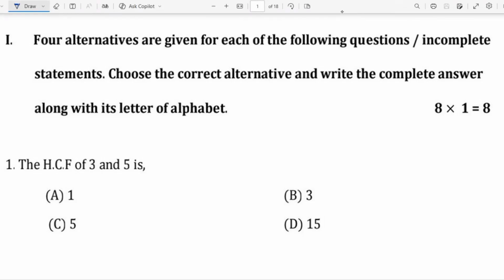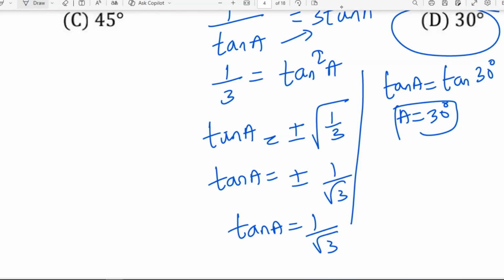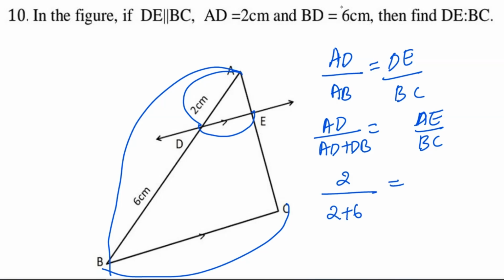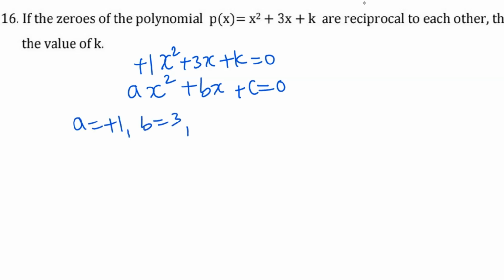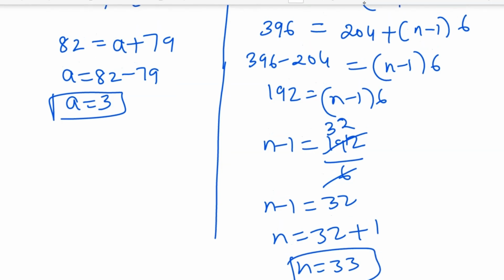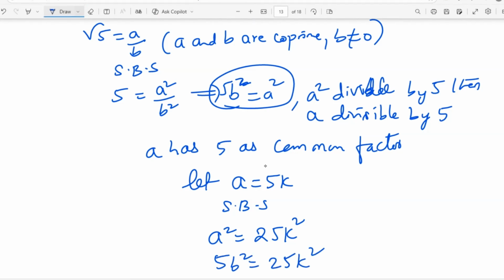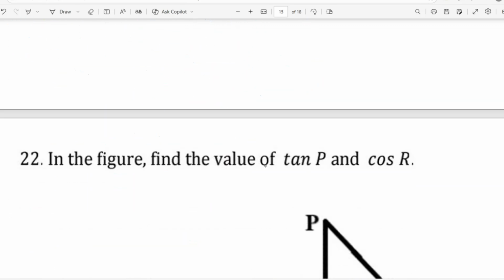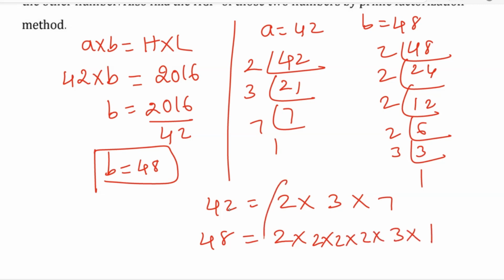Score 80/80! SSLC Maths Model QP Solved|SSLC Maths Model Paper 2025 – Full Solutions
Prepare for your SSLC Mathematics Exam 2025-26 with this detailed explanation of Model Question Paper – 01 released by the Karnataka School Examination and Assessment Board (KSEAB).
In this video, we solve all sections including MCQs, short answer questions, 2-mark questions, proofs, constructions, AP, quadratic equations, geometry, coordinate geometry, mensuration and statistics.
SSLC Maths Model Paper 2025 – Full Solutions Score 80/80! SSLC Maths Model QP Solved
KSEAB SSLC Maths 2025 | Model QP – 01 Explained
10th Maths Model Paper Solutions – Must Watch!
SSLC Maths 2025 | Important Questions + Tricks

This video will help you understand the question pattern, important concepts, shortcuts and exam strategies for scoring full marks (80/80) in Maths.

HCF, LCM and Polynomials

Arithmetic Progressions problems

Median class identification

Trigonometry angle finding

Coordinates & distance

Quadratic equations & discriminant

Probability basics

Mensuration: Cylinder, Cone & Hemisphere

Theorem-based questions (DE || BC, Tangents)

Important 2-mark derivations

Irrational number proof

Internal division of line segment

Full model paper walkthrough with solutions

✔ Perfect for SSLC students, teachers, and revision before exams.
✔ Includes step-by-step solutions and short tricks for quick understanding.

Arithmetic and Geometric Progressions

Permutations, Combinations, and Probability

Applications in Commerce and Finance

📊 2. Discrete Mathematics

Logic and Propositional Calculus

Graph Theory and Boolean Algebra

Applications in Computer Science

📐 3. Core Mathematics for Class 11 & 12

Algebra, Trigonometry, Coordinate Geometry

Limits, Derivatives, and Integrals

Differential Equations, Vectors, Probability

📘 4. School-Level Maths (SSLC, CBSE, ICSE)
Real Numbers, Polynomials, Linear Equations
Areas, Circles, and Coordinate Geometry
🧠 5. Competitive Exam Maths
Quantitative Aptitude
Probability, Permutation & Combination
Logical and Data Interpretation
🧾 Popular Playlists on NJ Math World
Business Mathematics for B.Com & BBA
BCA Mathematics (Semester 1 & 2)
SSLC Maths 2026 – Important Questions
CBSE Class 12 Maths 2025 – Quick Revision
Competitive Exam Maths – Shortcut Tricks
Matrix, Determinant, and Inverse
Differentiation and Integration Simplified
Logarithms Made Easy
🏆 Why Students Love NJ Math World
Simple and easy-to-understand explanations
Topic-wise videos with solved examples
Exam tricks and memory hacks
Real-life applications of maths concepts

Regular updates and new lessons every week
Algebra Tricks, Matrix Addition, Adjoint of Matrix, Determinants, Calculus Shortcuts, Logarithms Simplified, Linear Equations, Quadratic Equations, Arithmetic Mean, Geometric Mean, Harmonic Mean, Probability Concepts, Business Applications of Maths, Ratio and Proportion Formulas, Annuities, Compound Interest, Differentiation and Integration, Mathematical Reasoning, Sets and Functions, Statistics and Correlation, Regression Analysis, Permutations and Combinations, Binomial Theorem, Limits and Continuity, Matrix Inverse, Cramer’s Rule, Partial Fractions, Sequences and Series, Coordinate Geometry, Trigonometric Equations, Vectors, Differential Equations, Optimization Problems, and many more.